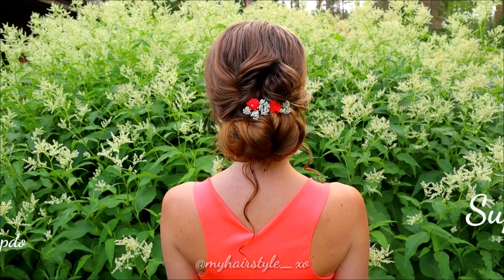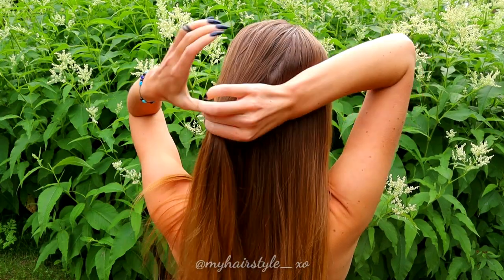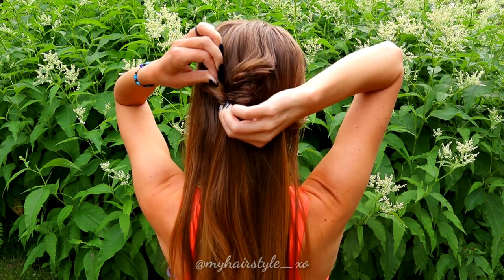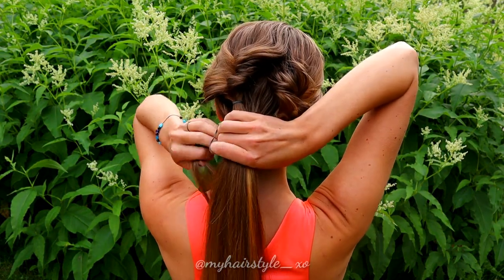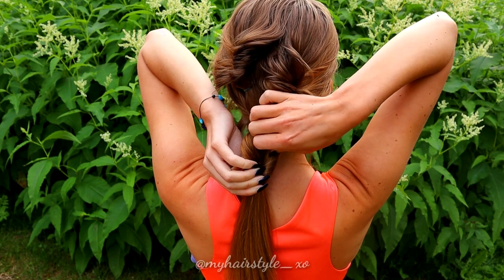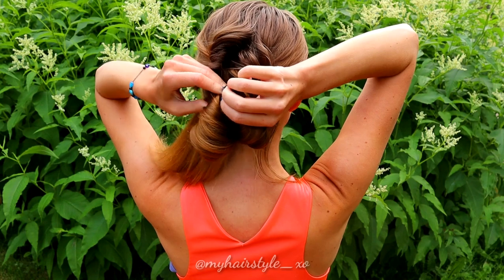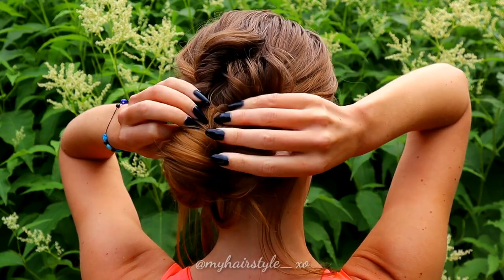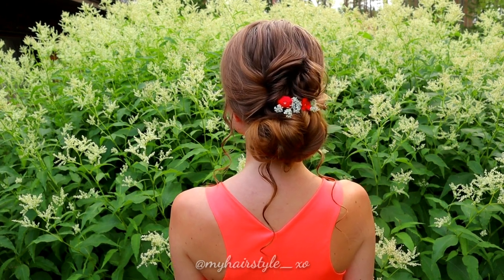3 Minutes Updo Without Braiding | Easy Updo Hairstyle for Long Hair | How to Braid Own Hair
Can't braid but you need updo for special occassion? No problem! Here's super easy and quick updo hairstyle for summer occassion, like for weddings, prom hairstyle, bridal hairstyle, for ball, date, birthday parties... This hairstyle is also great hairstyle for graduation cause it fits easily under the graduation hat. Updo hairstyles are great for long celebrations, cause they last well 1-2 days. Creating this hairstyle is simple, cause all you need is 4 elastics and few bobby pins. Hairstyle is finished in 3 minutes and it last well whole day! If you cannot braid, it's not any problem cause you need to only tie different sections of hair and secure them together with bobby pins. This hairstyle is perfect for those who want to practise style own hair! Easy hair tutorials are just the right place where to start! This is hairstyle for long hair and for medium hair. Beautiful and elegant hairdo like this can save your day when you need to get last minute occassion hair do!